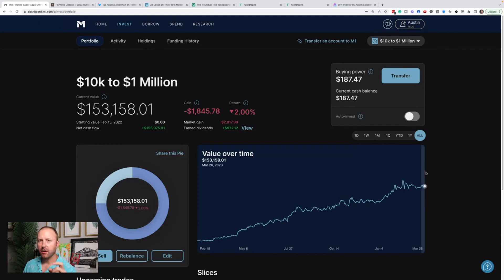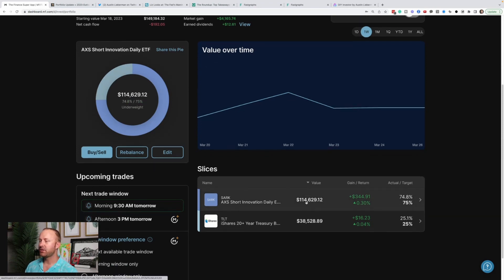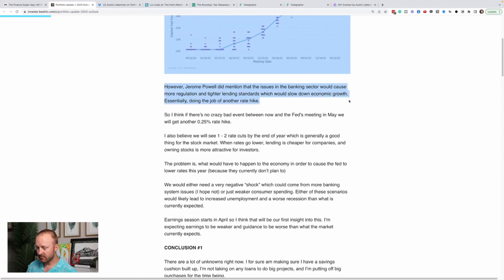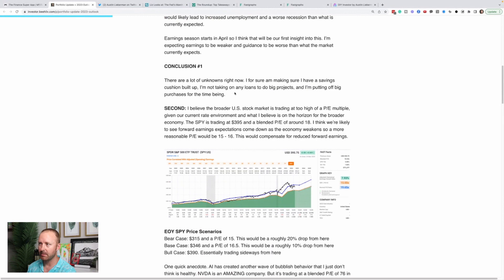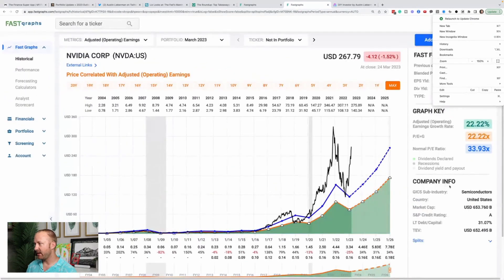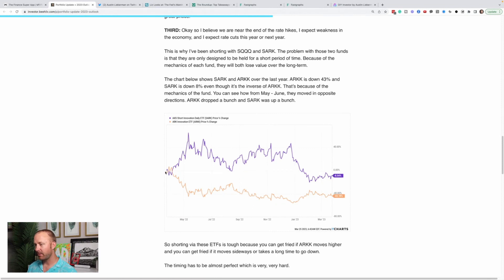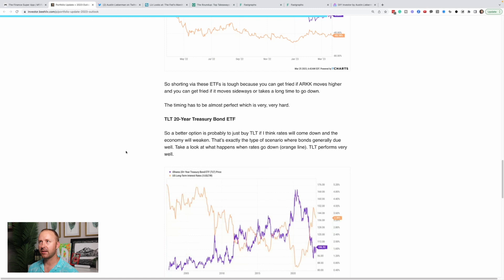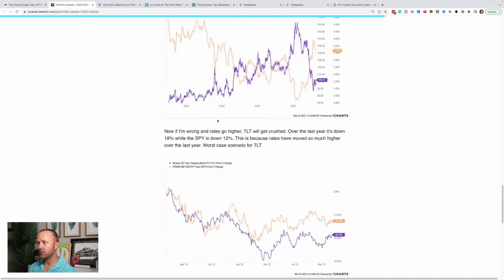My $115K ARKK Short. Why I think The Stock Market Will Crash.